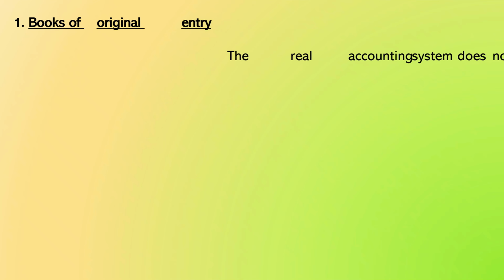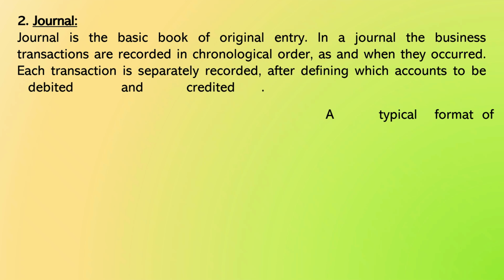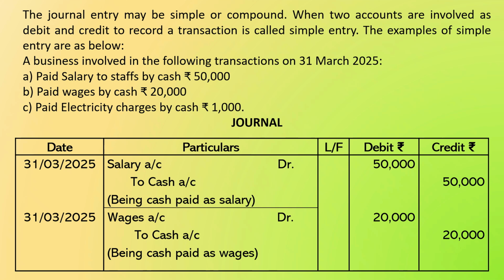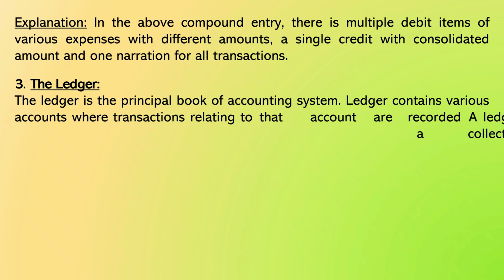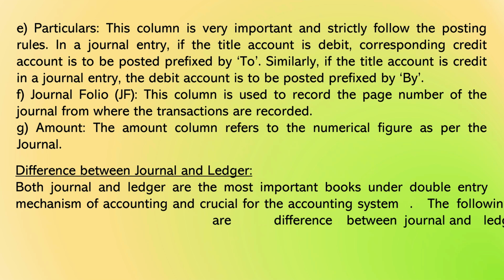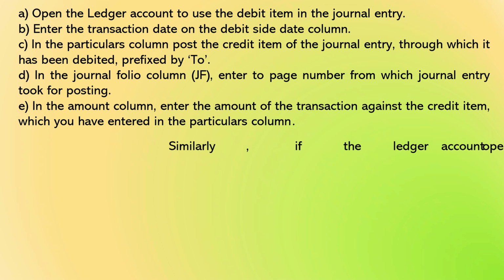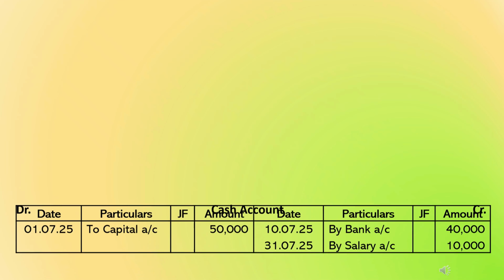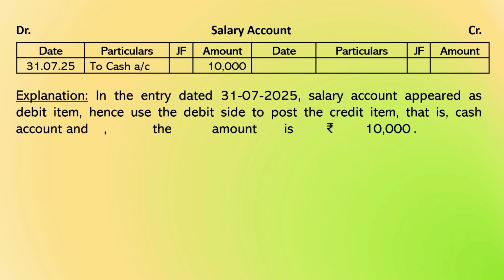Journal and Ledger in Accounting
A New Horizon in Accountancy- Accountancy for Class XI or Pre-University